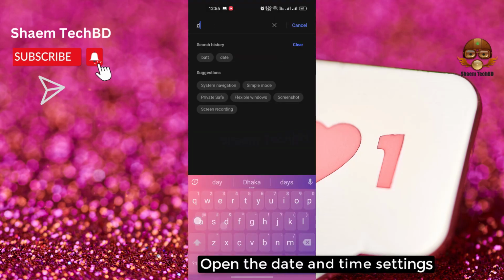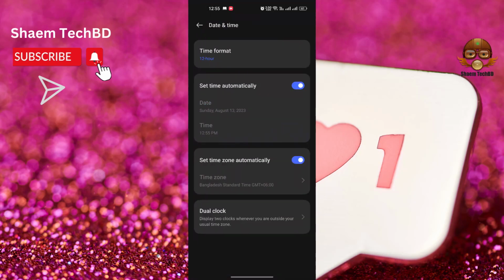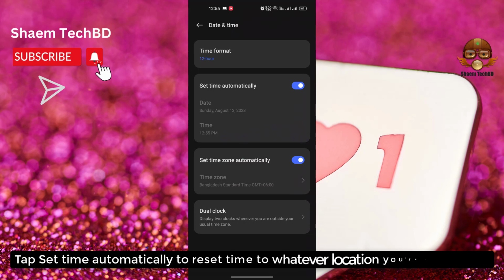How to Fix My Verizon App Auto Detection Now Working in Android